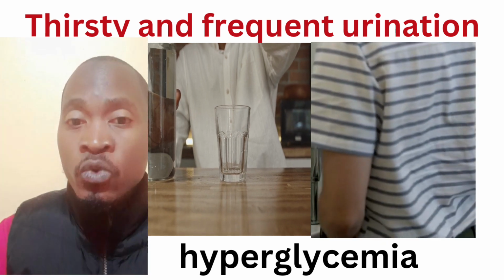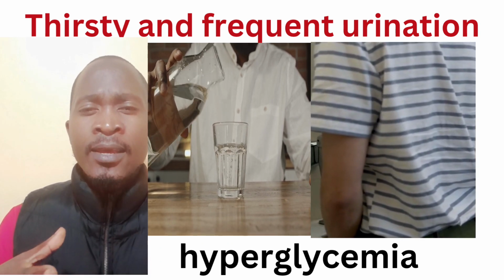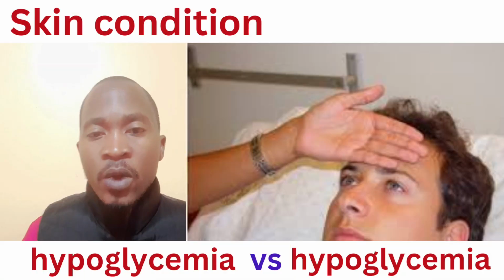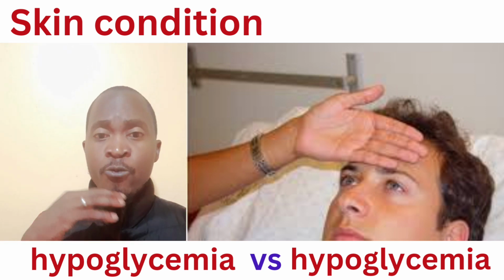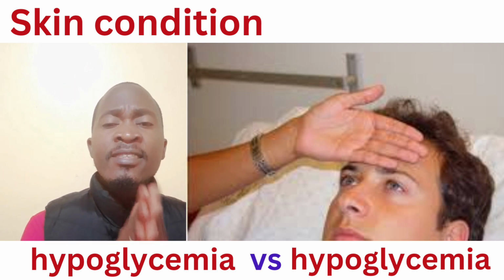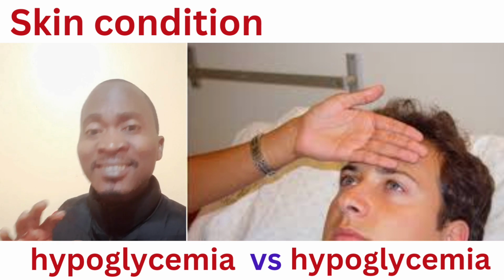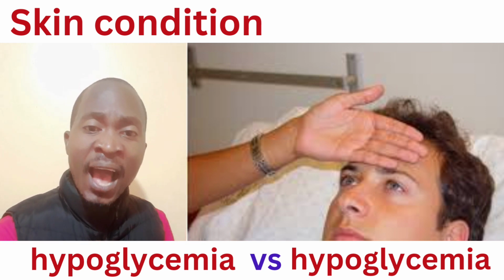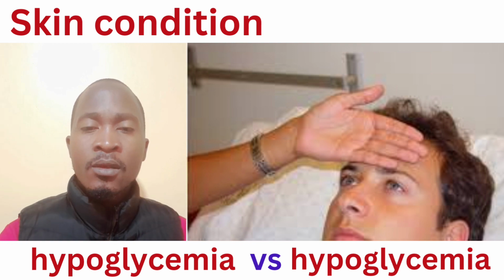Understanding Hypoglycemia vs. Hyperglycemia"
Unravel the mysteries of hypoglycemia and hyperglycemia in this eye-opening diabetic awareness video. Through vivid graphics and real-life scenarios, we shed light on the unique characteristics of low and high blood sugar levels.